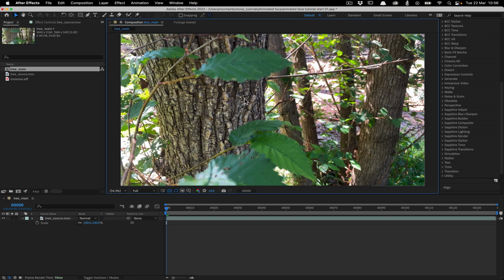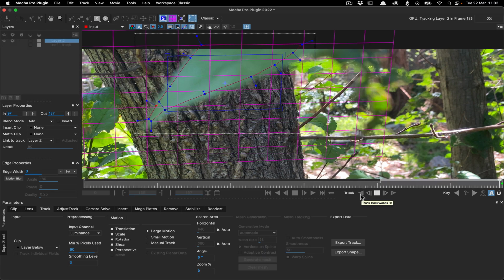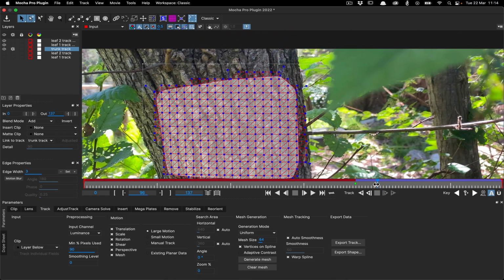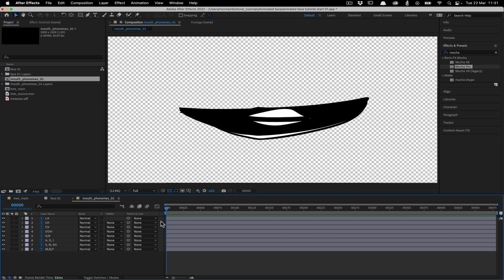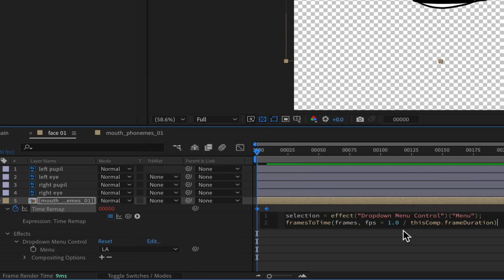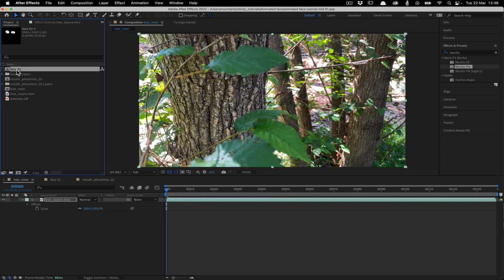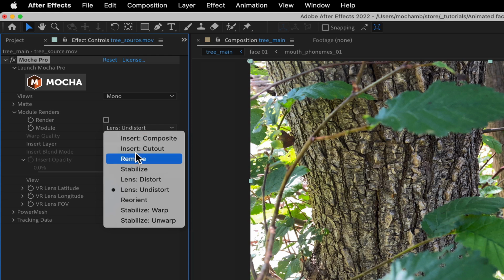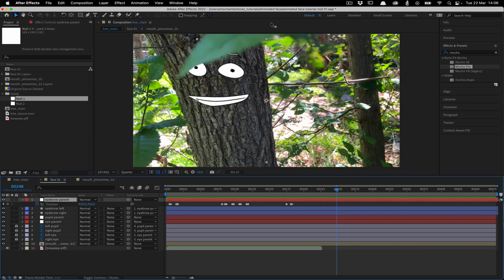Mocha Pro - Tracking and Animating a Face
Need more talking trees in your day?
Use Mocha's planar tracking and PowerMesh to motion track and match move objects, then give them life with animated faces in After Effects.

The first part of the tutorial covers tracking and roto techniques with Mocha Pro, utilizing PowerMesh to follow the curve of the tree.
The second section uses a common technique of animating individual mouth shapes with a control system using After Effects expressions.
Finally, we tie it all together with the Mocha Pro Insert Module and add some extra life to our character.